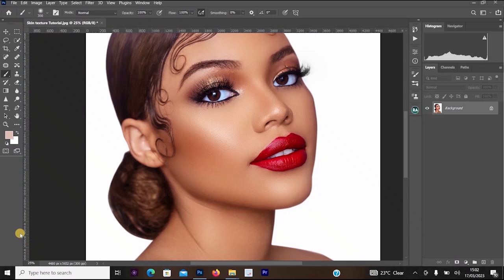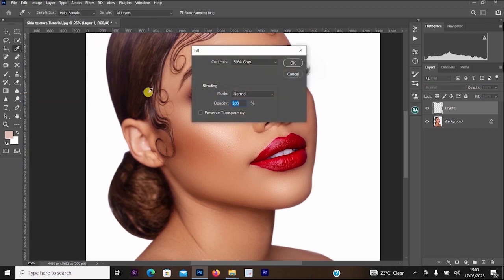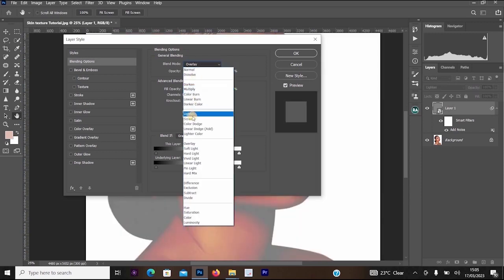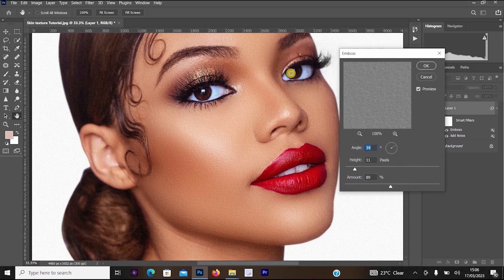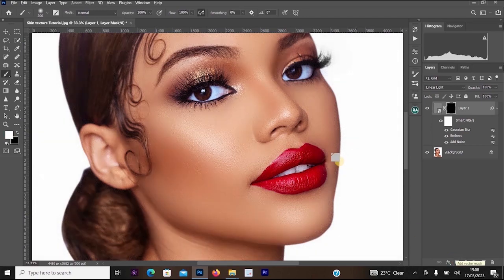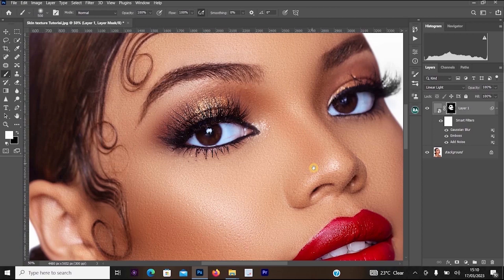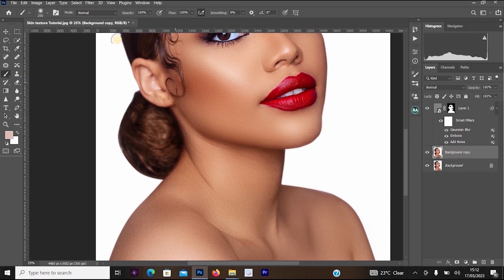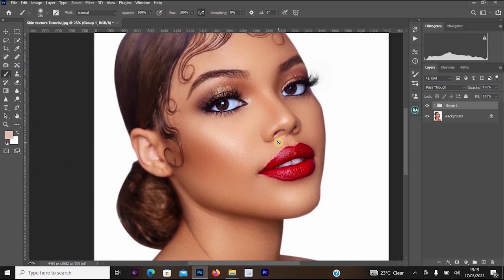How To Create Perfect Skin Texture in Photoshop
In this tutorial, you will learn how to create the perfect and realistic skin texture in Photoshop.